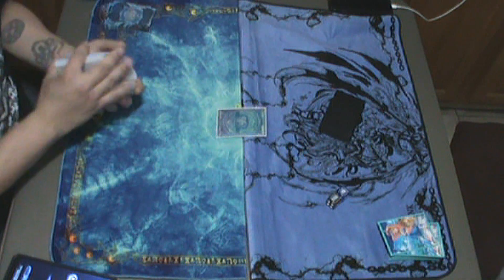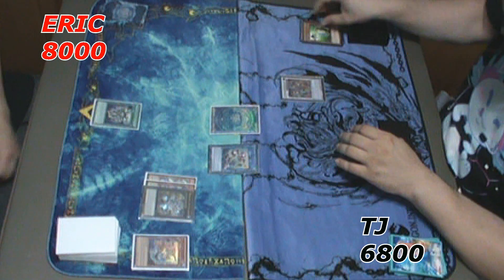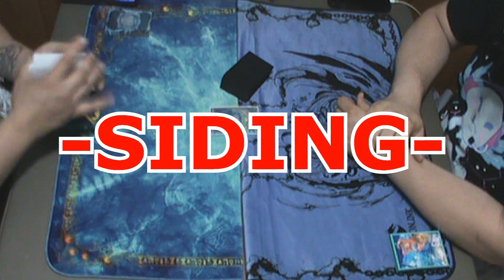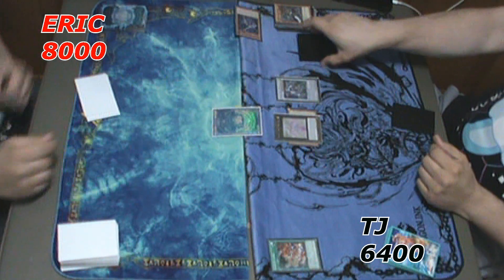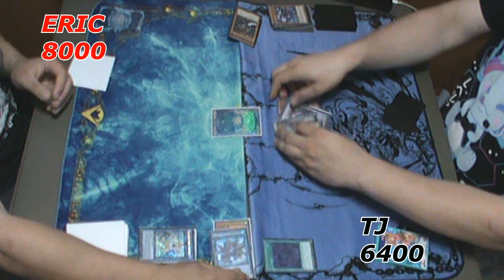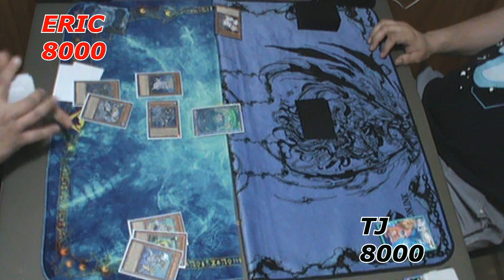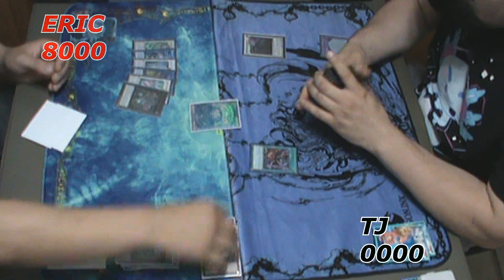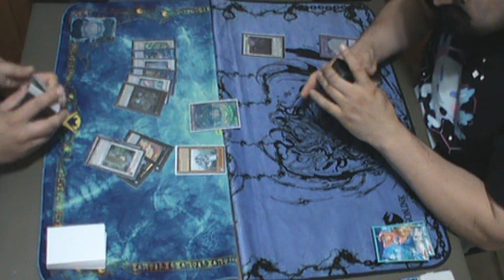MERMAIL(Eric) vs P.U.N.K. REV ZOMBIE(Tj)